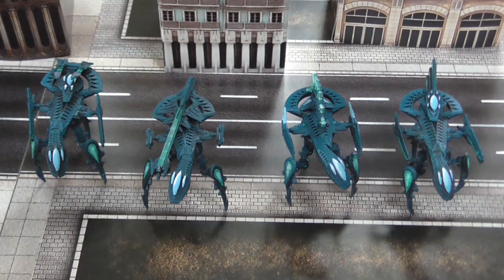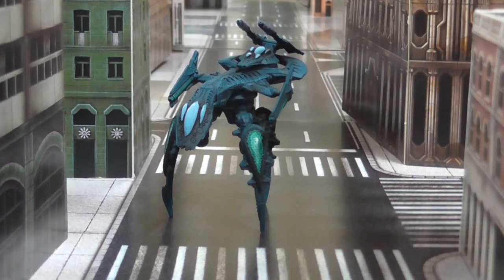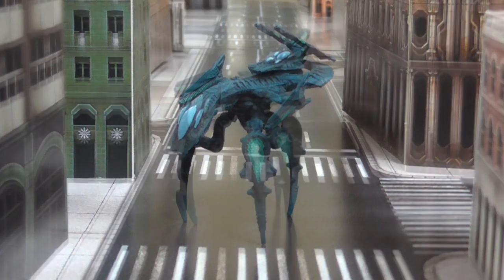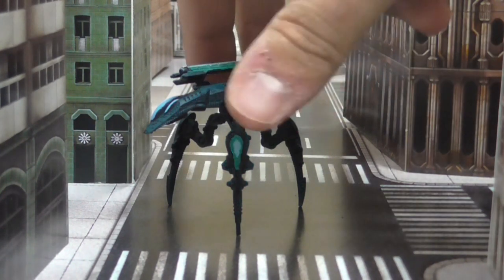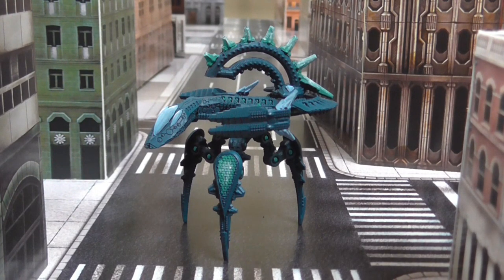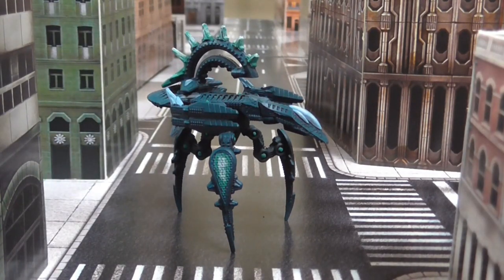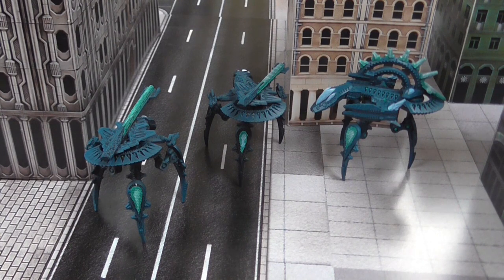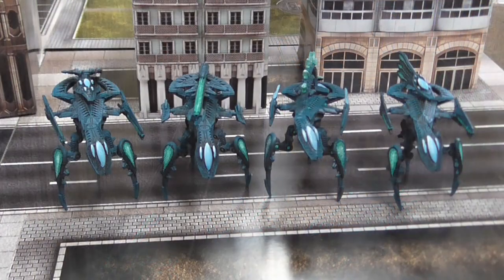Shaltari Tips & Tactics Part 2: Warstriders - Blue Table Painting